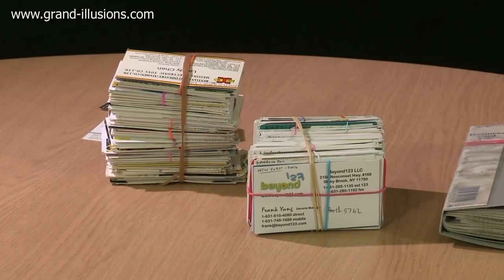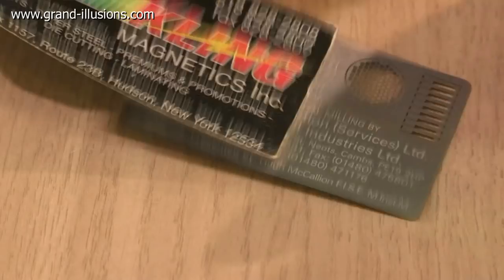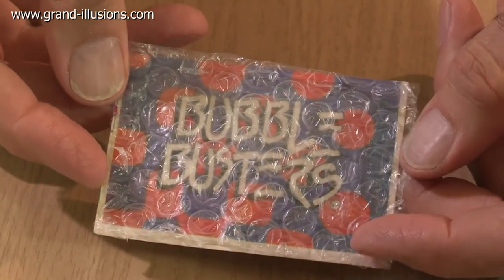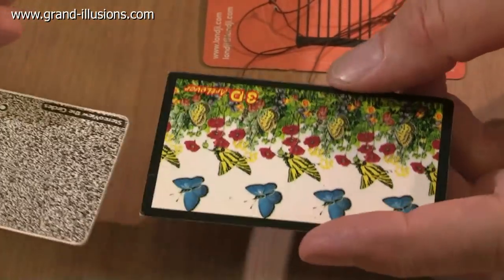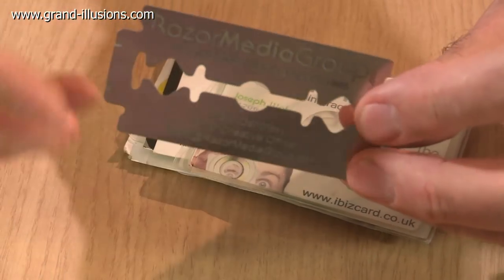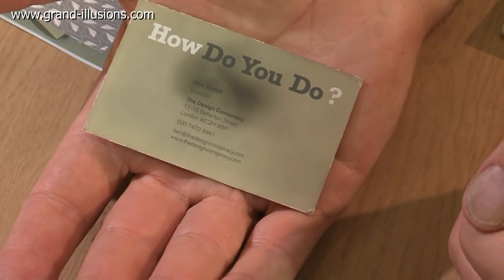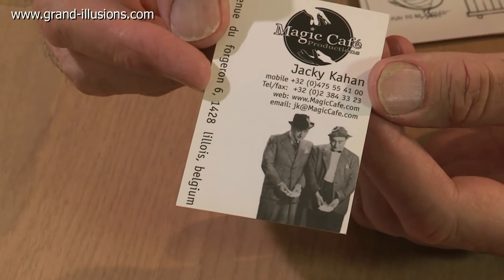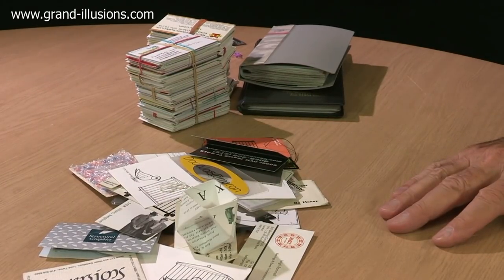Tim's Novelty Business Cards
Tim acquires many business cards in the course of meeting people at toy fairs and puzzle parties. However some of the business cards he receives are so creative and so wonderful that they get a place in Tim's toy collection!

Here he shares some of the cards that have a 'wow' factor.

If you want to make your business stand out, then this might be one way of doing it. As Tim says - don't be boring!